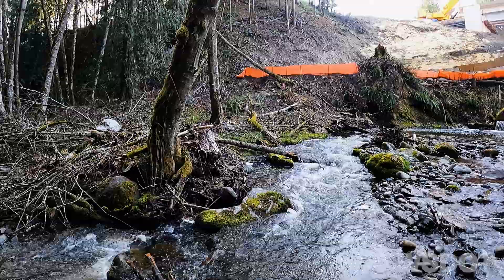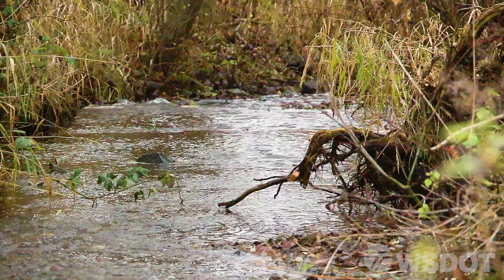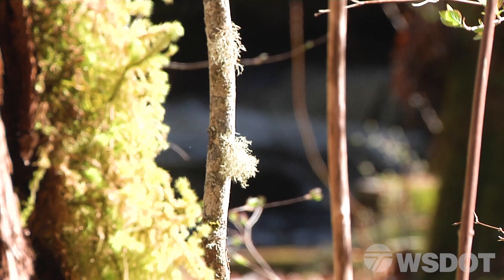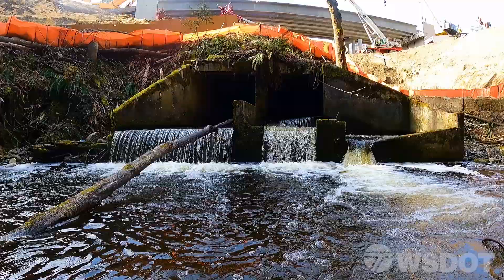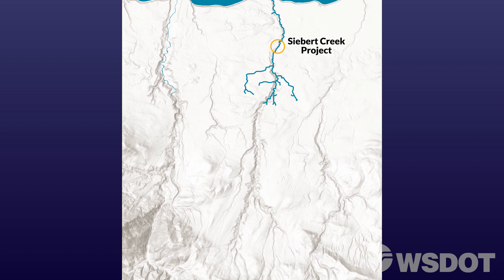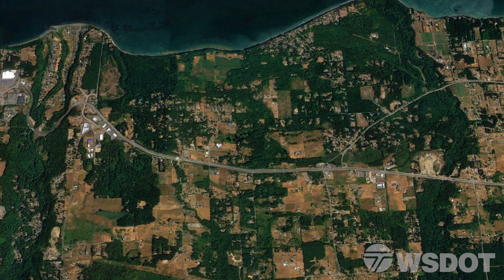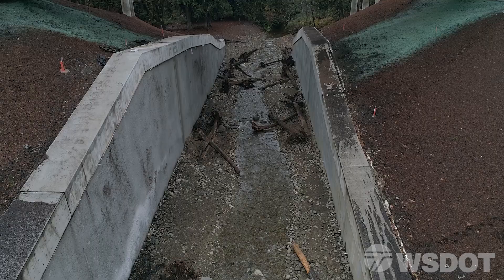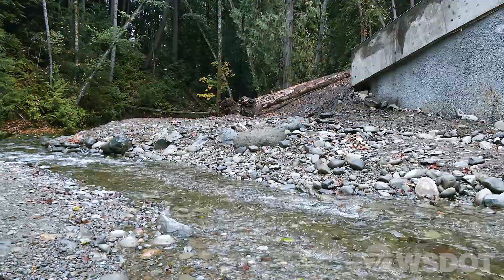Siebert and Bagley Creeks: a WSDOT Fish Passage Project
Watch this short video of a recent fish passage project correcting barriers to fish movement at Siebert Creek and Bagley Creek along US 101 near Port Angeles, WA.

To learn more about our fish passage work, please visit our webpages